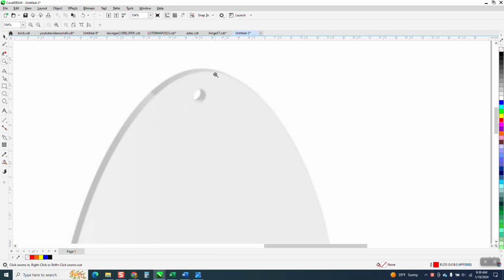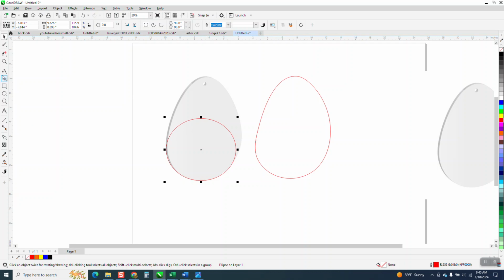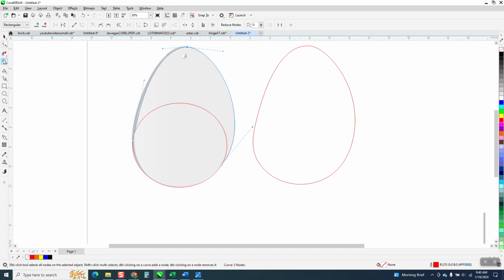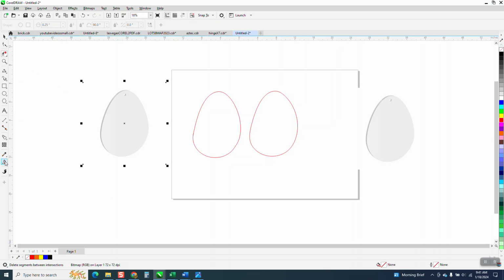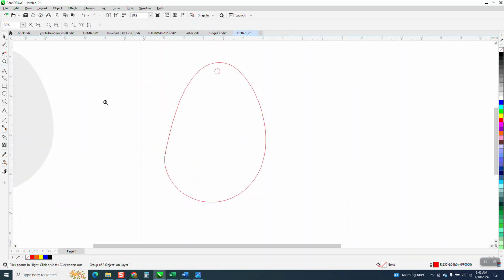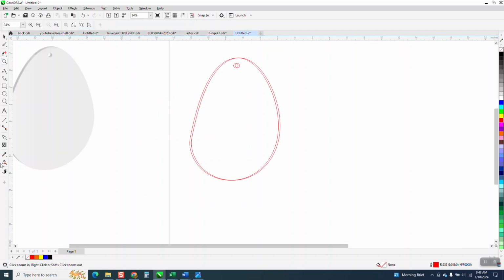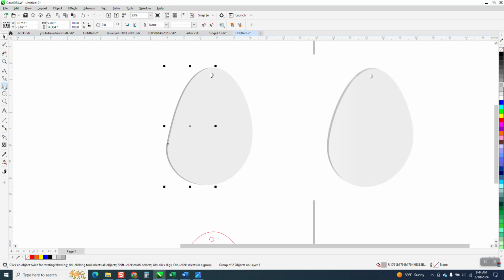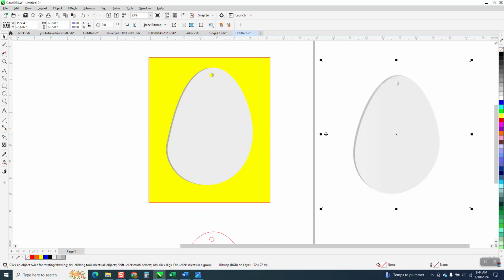CorelDraw Tips & Tricks Draw this 3D looking Egg shape